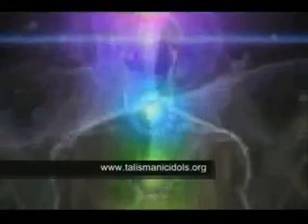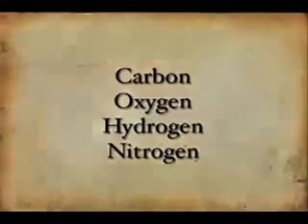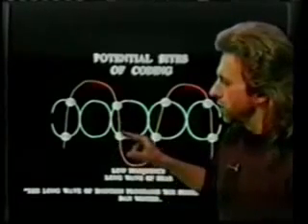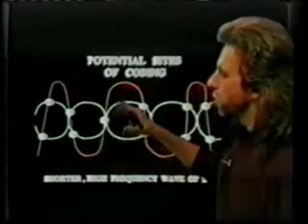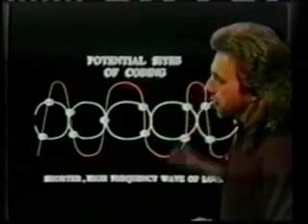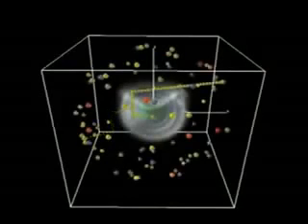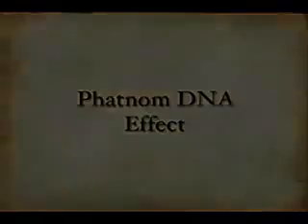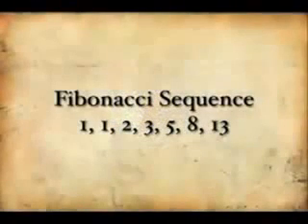DNA and Emotions